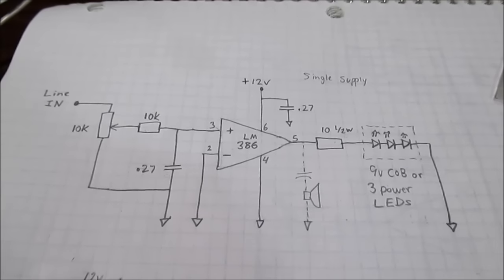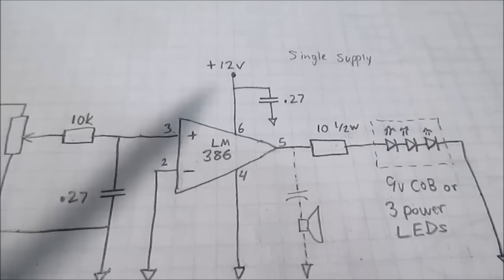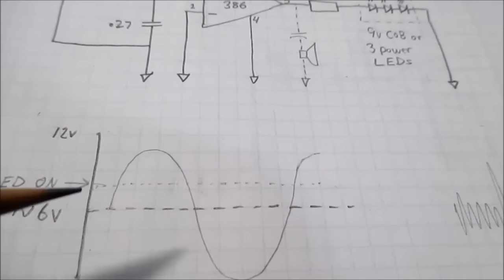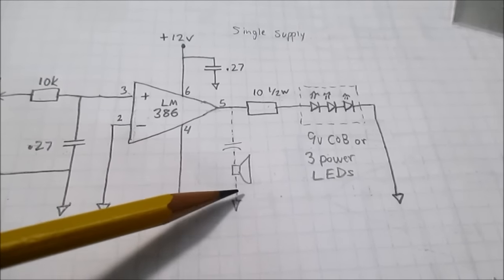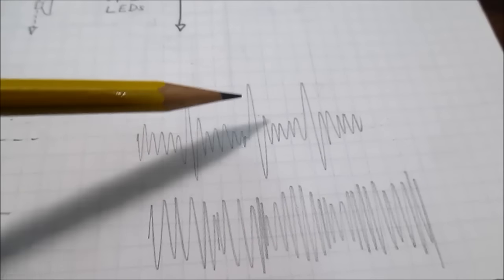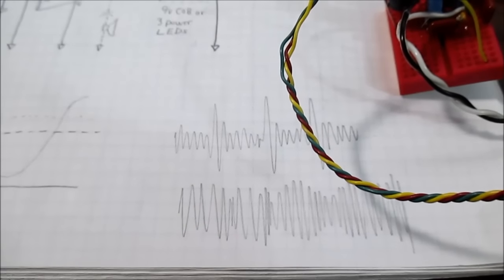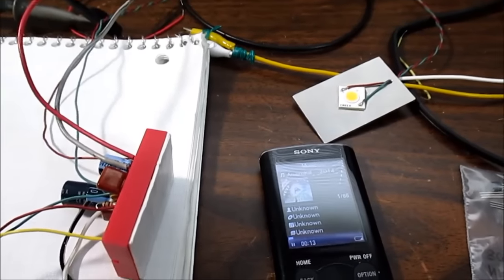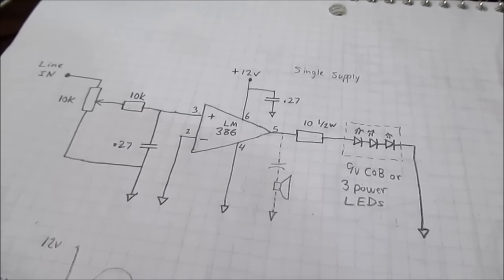LED strobes to the music beat - simple circuit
This is a simple circuit for driving power LEDs to the bass beat of music.